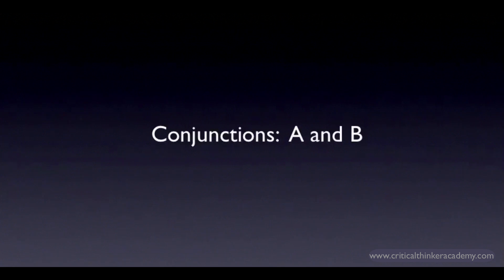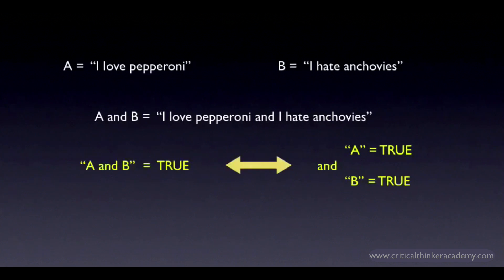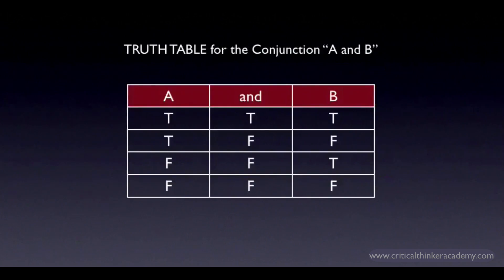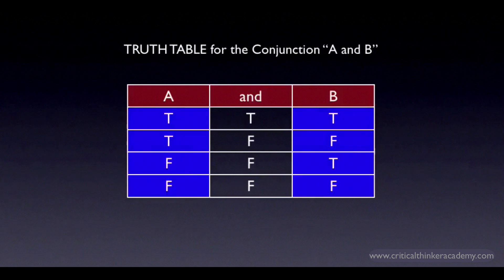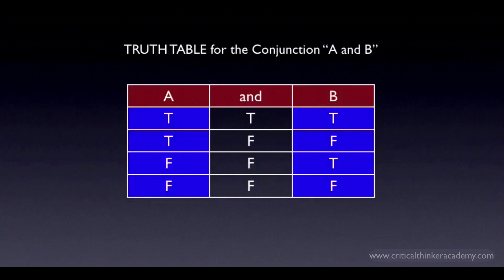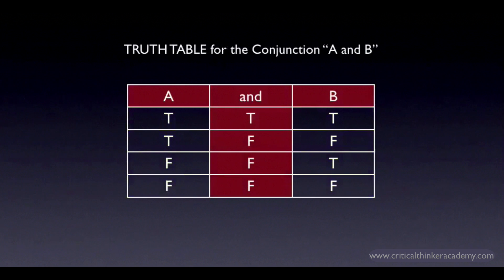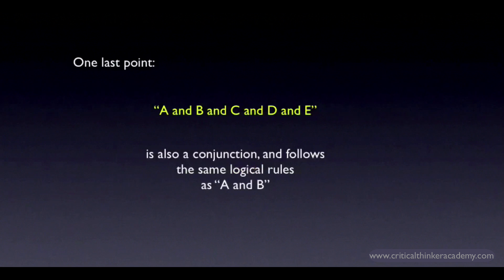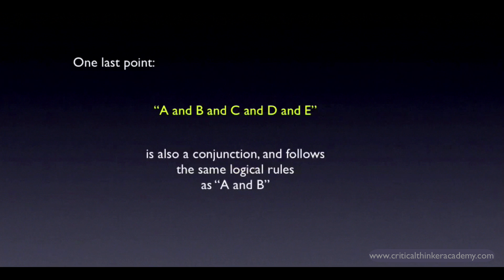Propositional Logic: Conjunctions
This video introduces the concept of a "conjunction", a compound claim of the form "A and B".